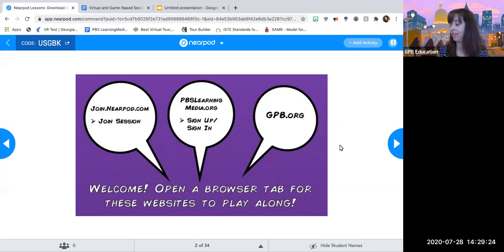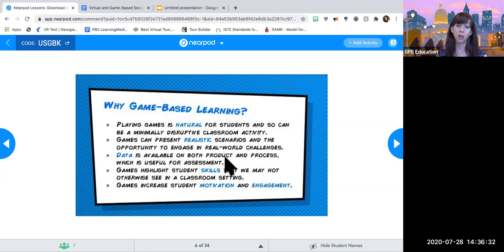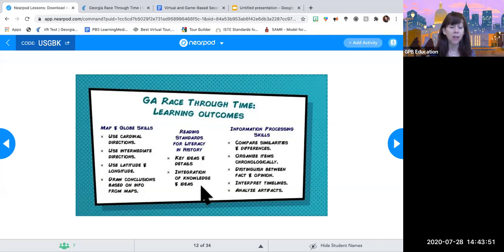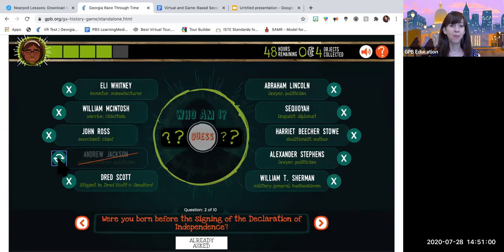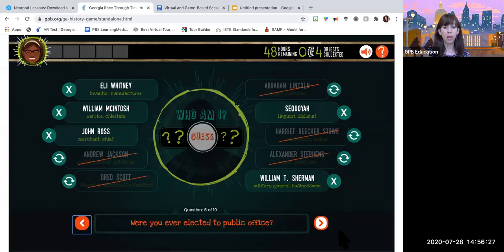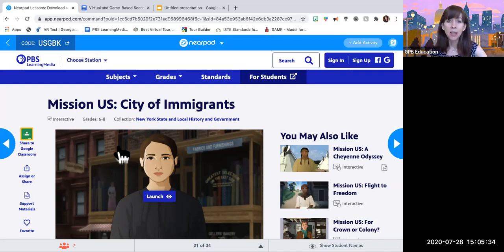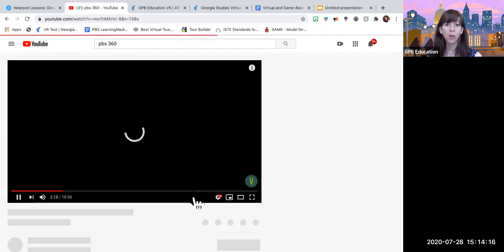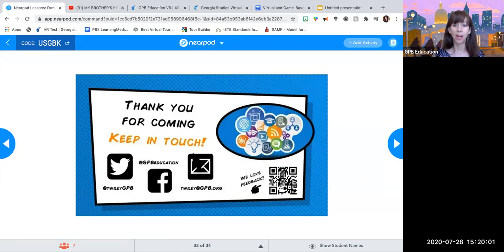Using Virtual Reality and Game-Based Learning to Teach Social Studies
Participants will become familiar with the active learning U.S history resources created by GPB Education while modeling ideas for how virtual reality and game-based learning can pair engaging activities with appropriate assessment challenges and enable students to master knowledge and literacy skills that are relevant to real-world experiences.